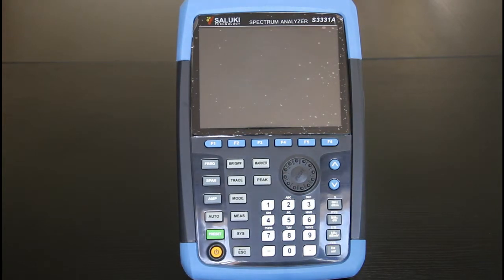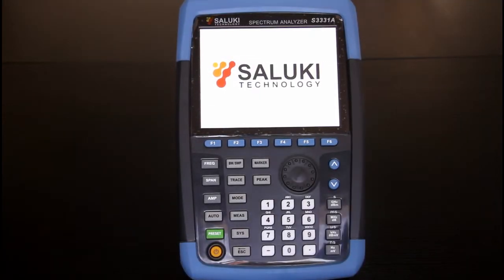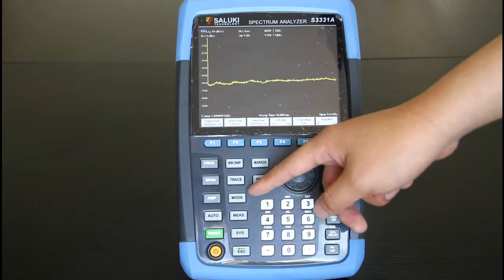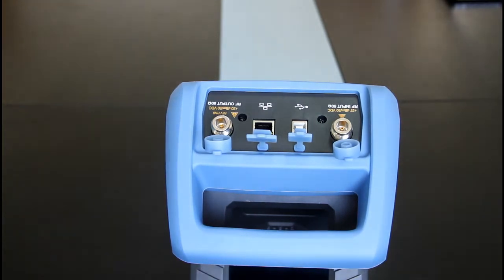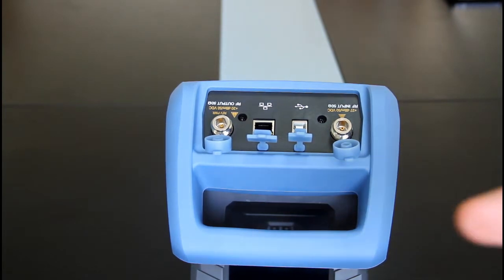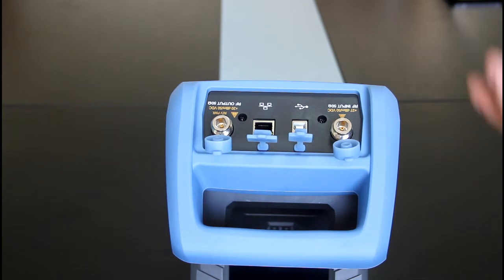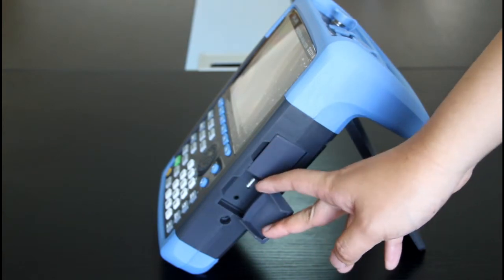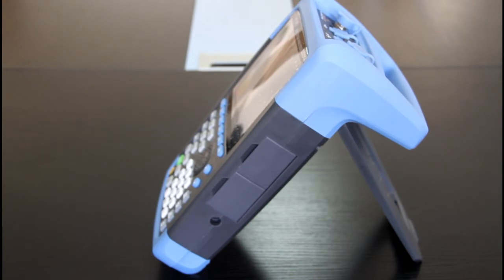Brief Introduction of Saluki S3331 Handheld Spectrum Analyzer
S3331 series handheld spectrum analyzer is designed for field use and it is also good substitute for benchtop spectrum analyzers. S3331 has compact design; total weight is less than 3.5kg. Build-in battery can provide 4-hour working time. S3331 provides variety useful functions: spectrum analysis, interference analysis, audio analysis, ACPR, OBW, Channel power, AM/FM, limit line etc. Build-in tracking source makes S3331 a network analyzer. S3331 is a good tool for both onsite maintenance and R&D.